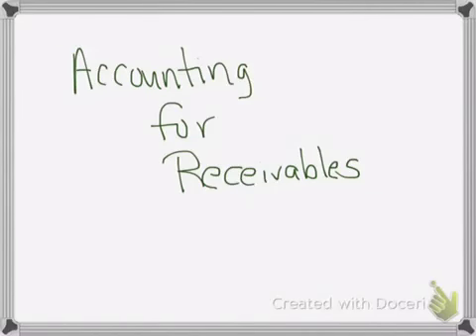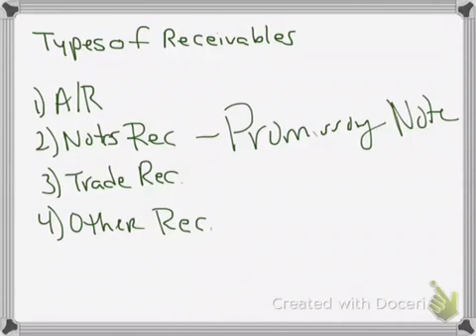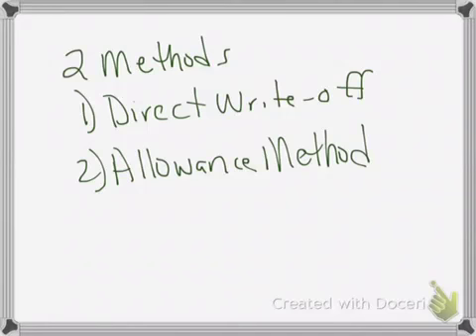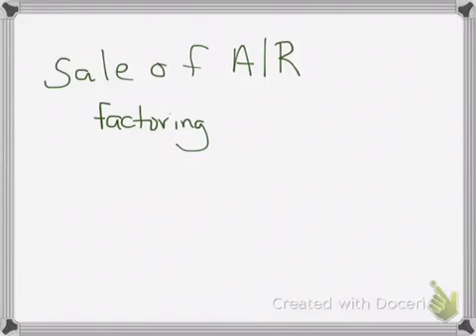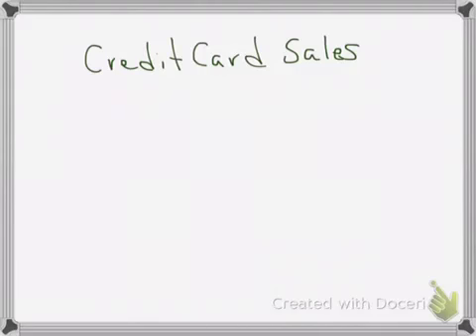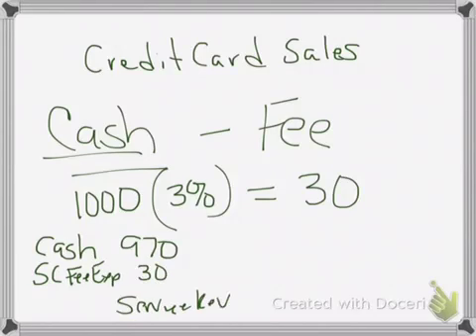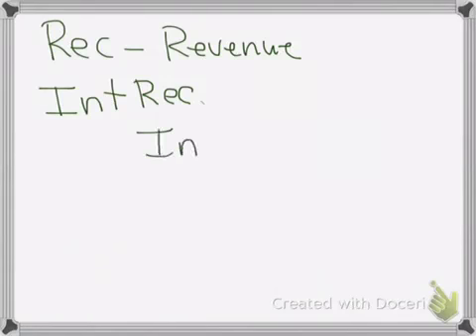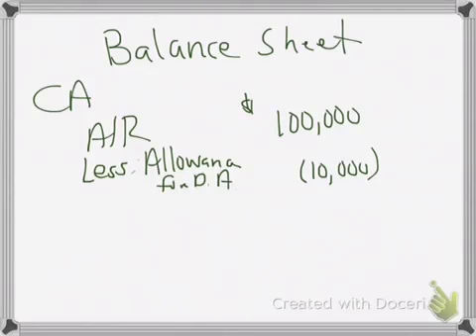trim DB3EA5E4 EBC8 40F2 87C5 A2D95AEC9C59